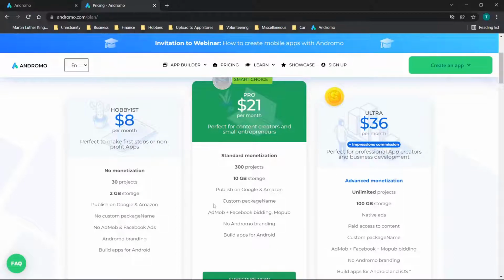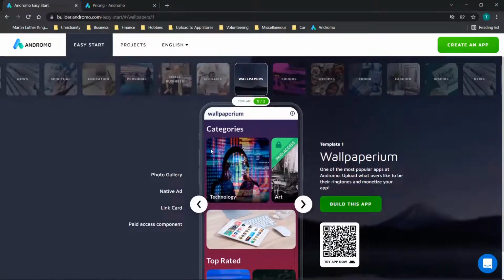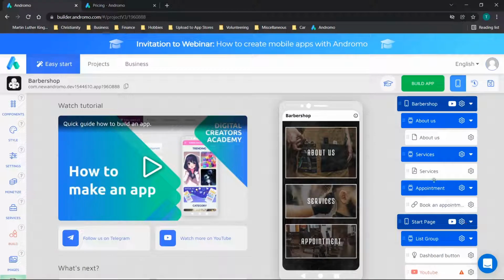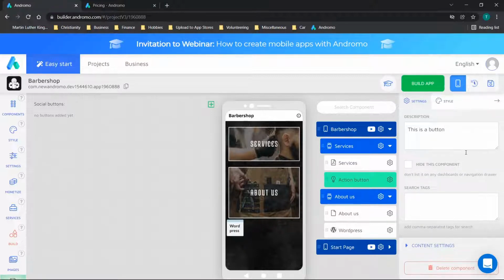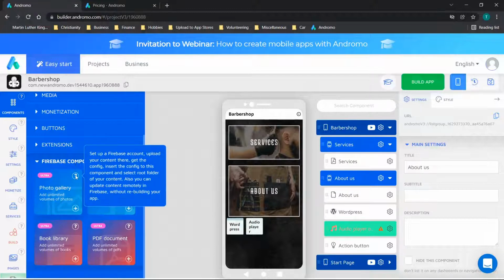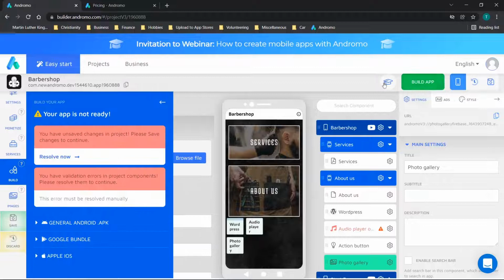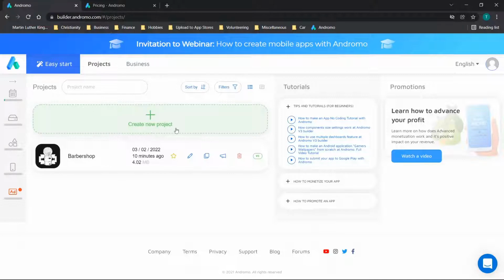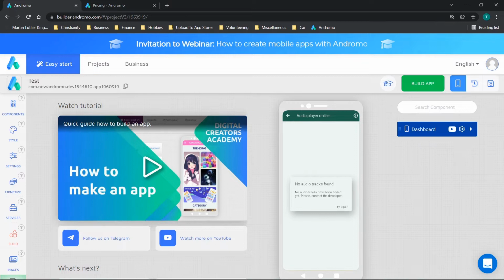New Andromo Review/Tutorial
Here is the new review/tutorial for Andromo! Andromo is a very inexpensive and powerful web based codeless application development platform. They offer tons of features including Firebase gallery, Firebase music player, tons of templates, monetization options, and many more features! Below are a few points Andromo wanted me to cover:

The easy start guide with over 30 templates to choose from
iOS build is available so you can publish to the Apple App store
Whats up stickers are available
The many options and settings for design
Wordpress blog component
The multiple images upload option
The various monetization options